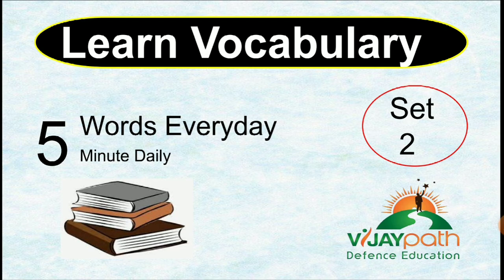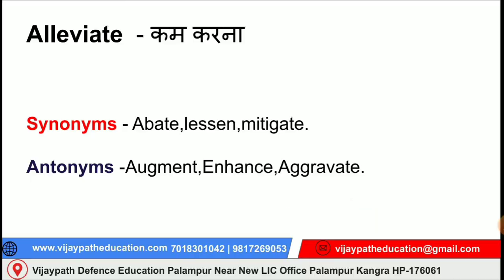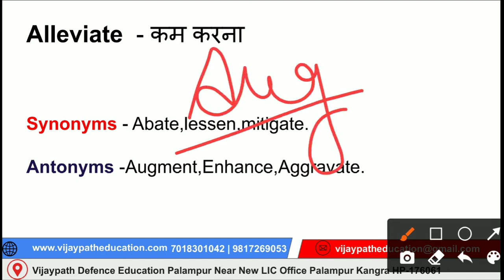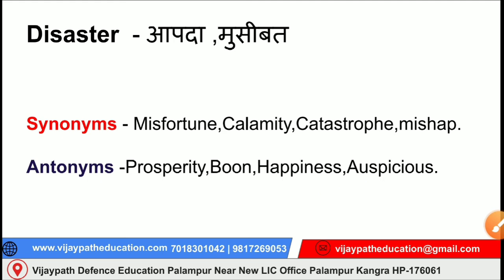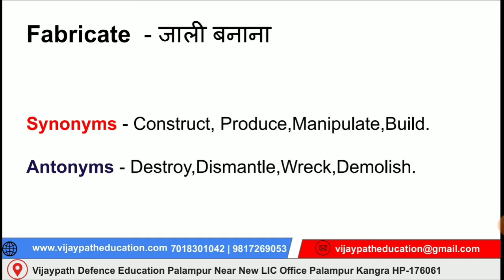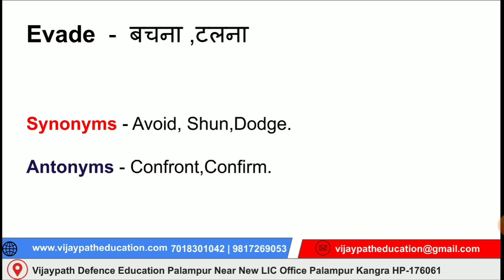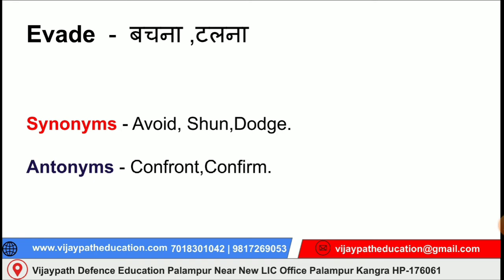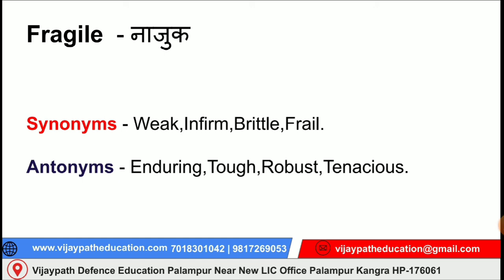Learn Vocabulary Part-2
'At VijayPath Education we are geared to excel with our commitment to give the best coaching services. For the last 2 decades we have shown our strength by achieving the best results in Kangra and our gallery proves what we claim. We are the TOP Coaching Academy providing Best Coaching in Kangra Himachal Pradesh,ARMY,PARAMILITARY FORCES,NAVY, AIRFORCE, SSR ,KCC BANKING (State and other exams.) SSC, UGC NET Coaching in Palampur kangra HP. Our students follow a strict code of conduct . VijayPath Education provides coaching and guidance to the student who wants to make their career in private and governments departments. Our desire and goals is not only to orate our students academically but also to see them leading in their competitive carrier".